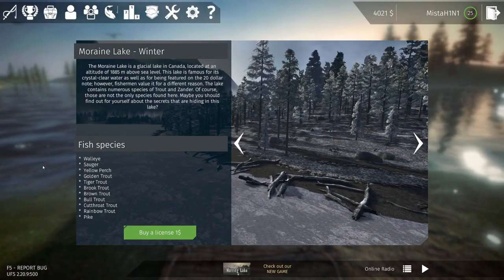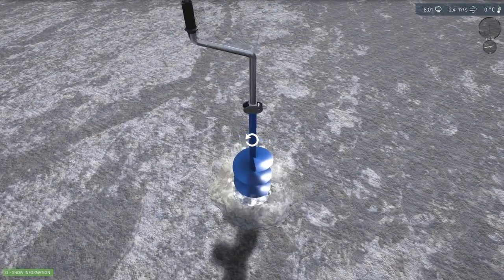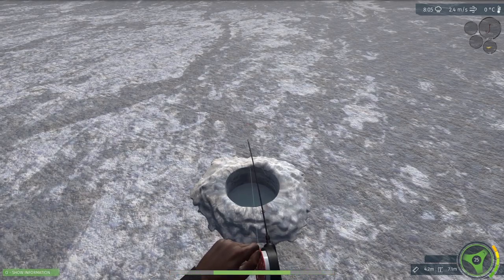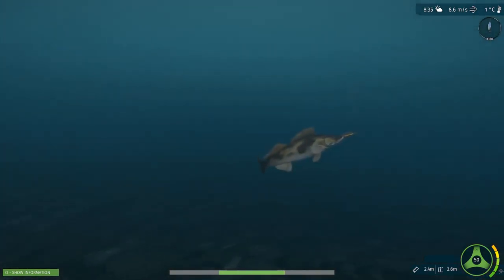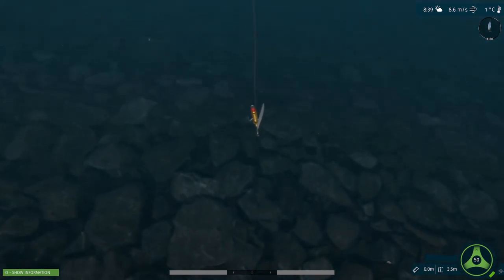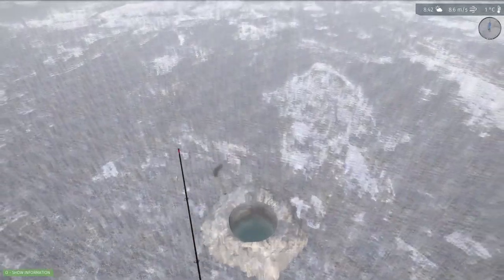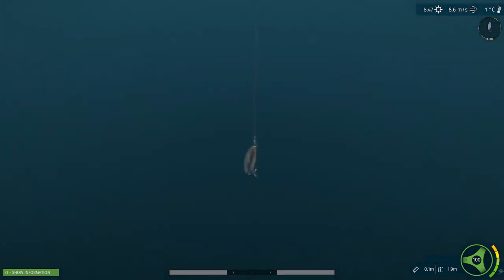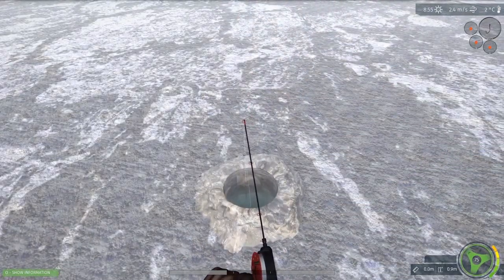Big Pikes and Trouts | Moraine Lake Ice Fishing | Ultimate Fishing Simulator